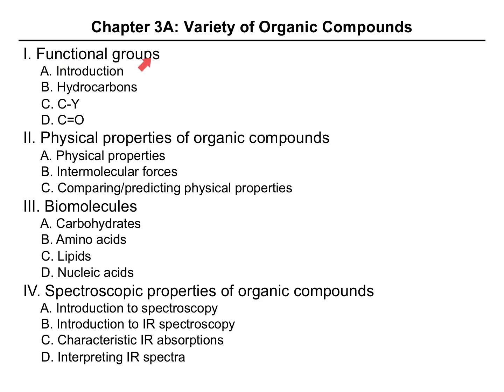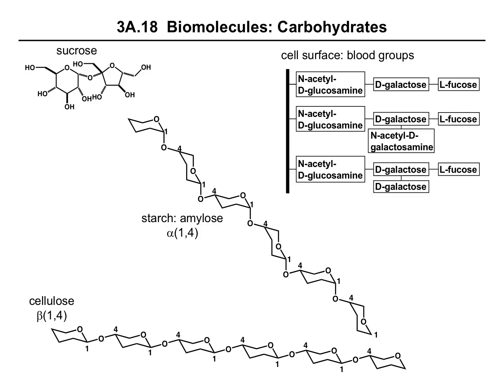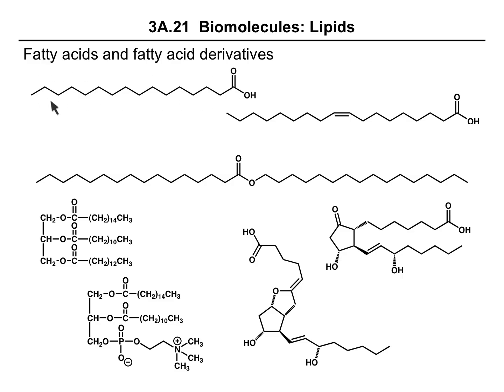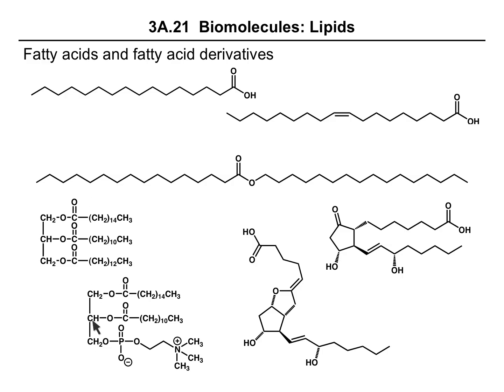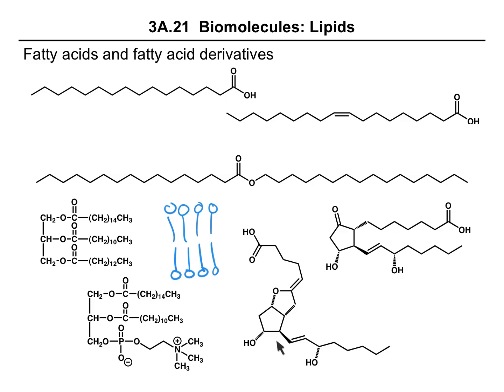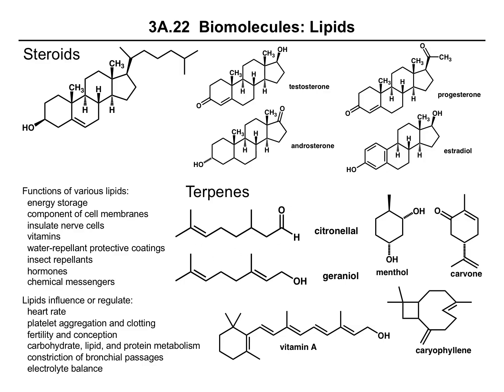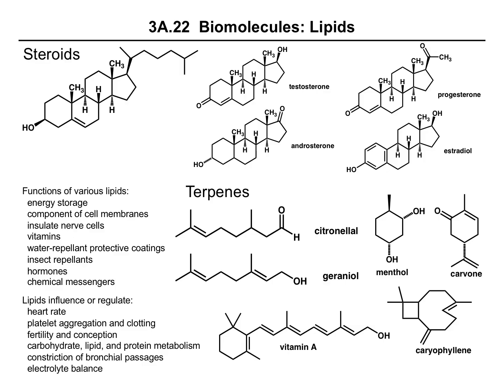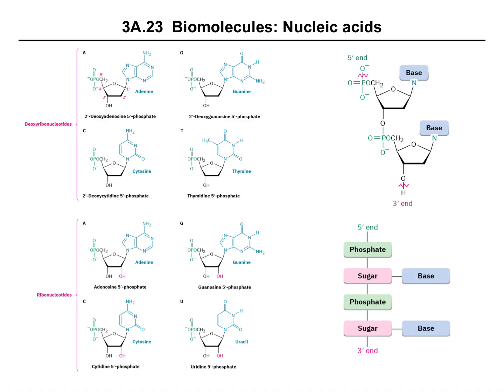Ch3A Biomolecules 17-24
Ch3A Variety of Organic Compounds
5 Biomolecules - a quick look at functional groups and IMFs in biomolecules